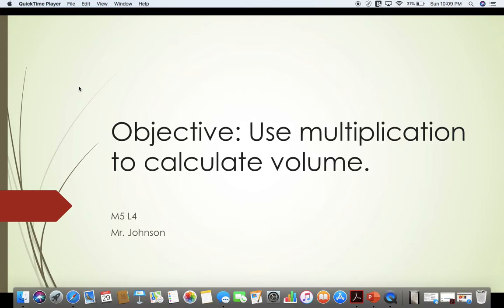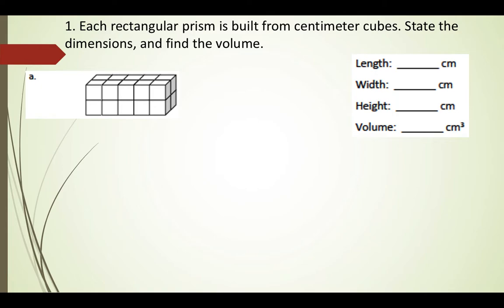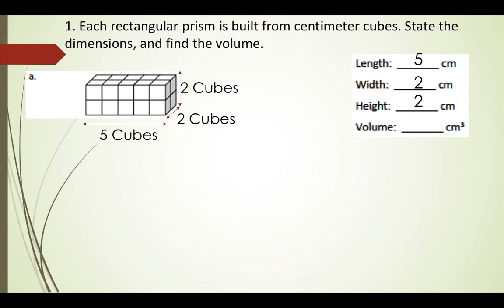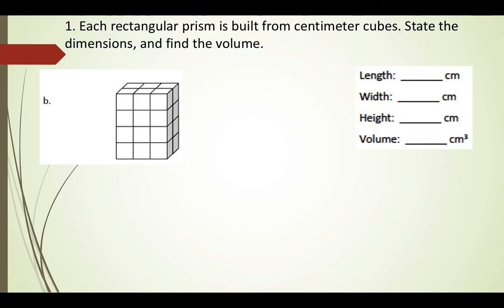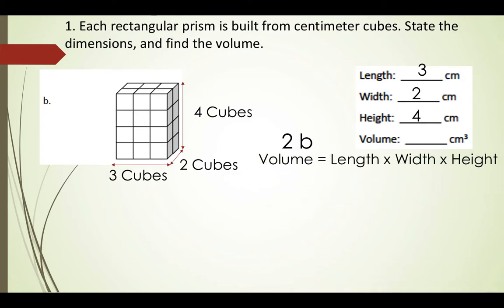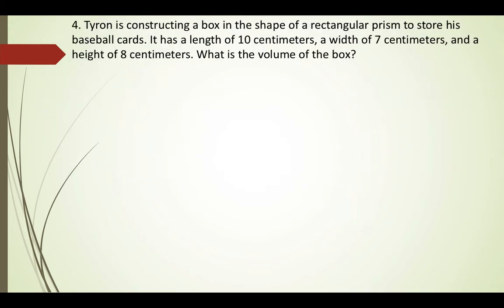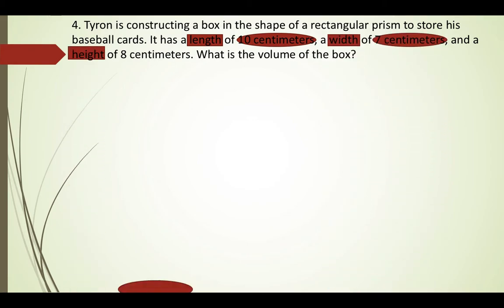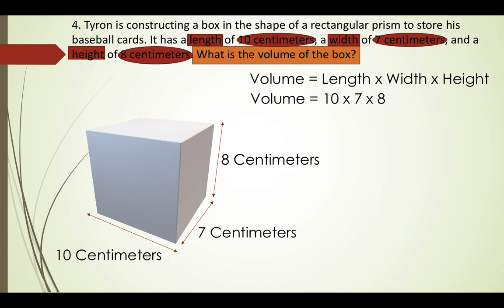M5 L4 Powerpoint